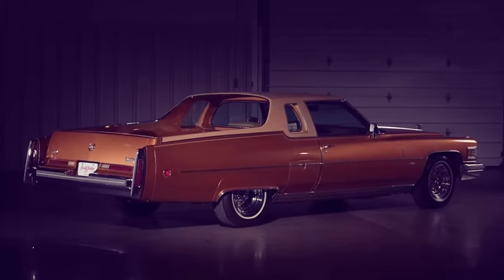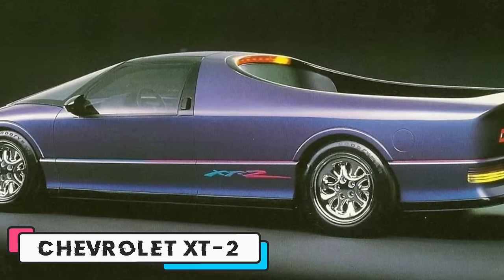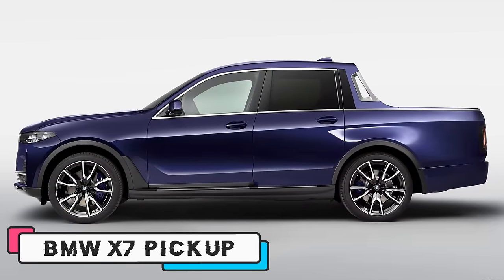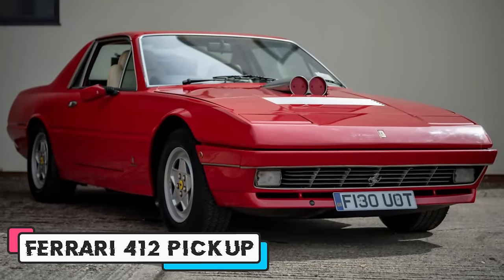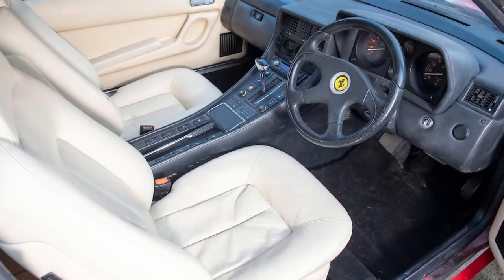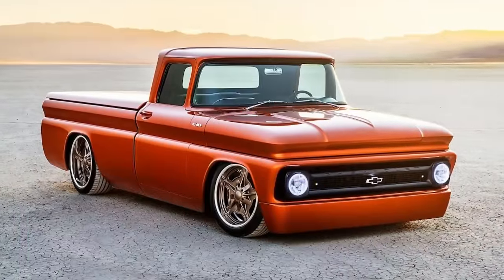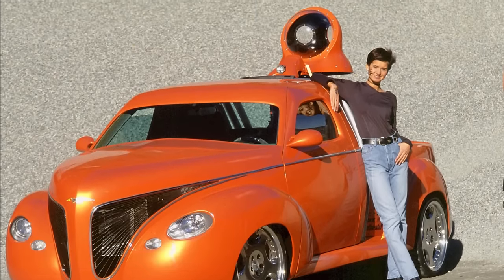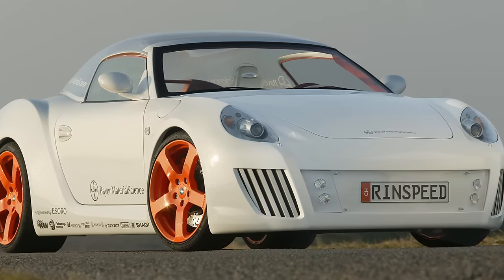7 Crazy Pickup Trucks You Won't Believe Existed!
7 Crazy Pickup Trucks You Won't Believe Existed!